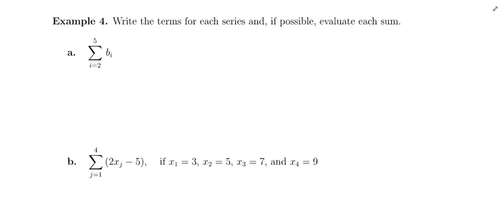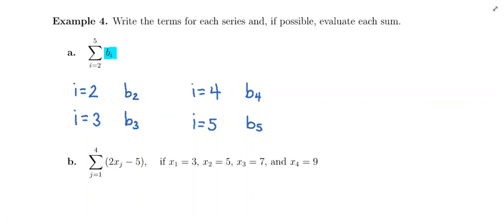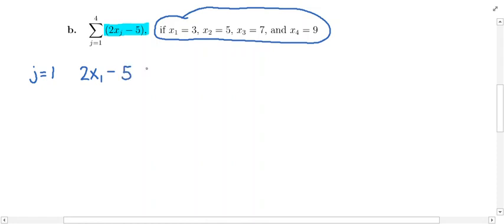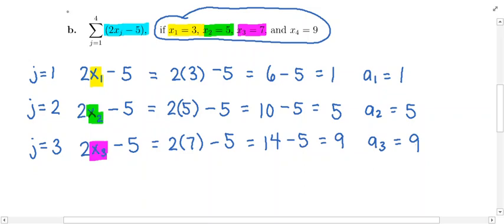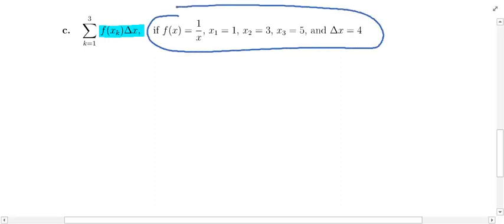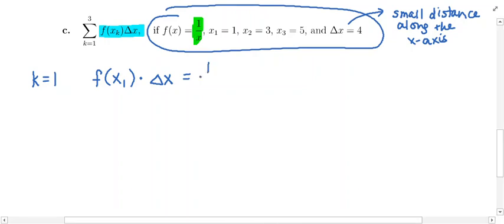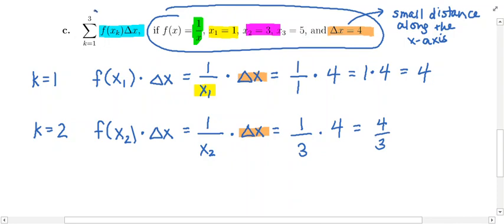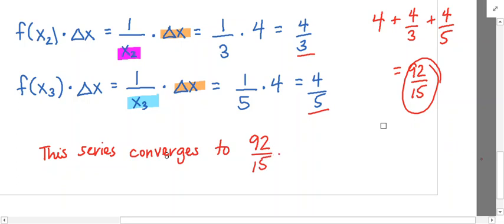11.1 Example 4